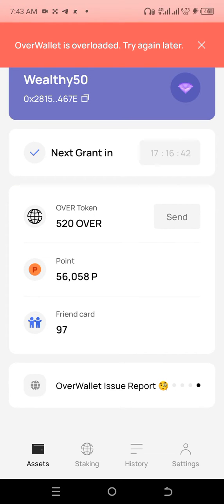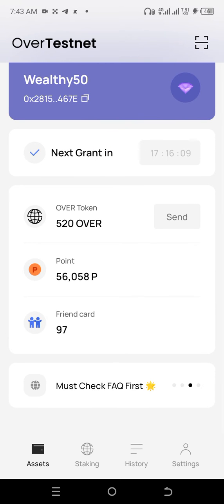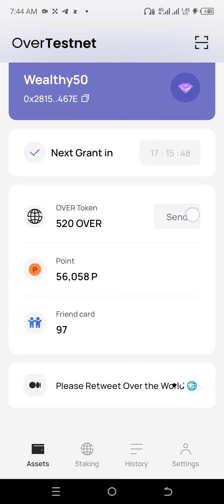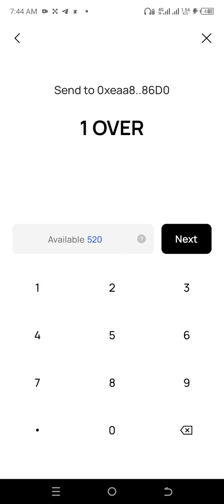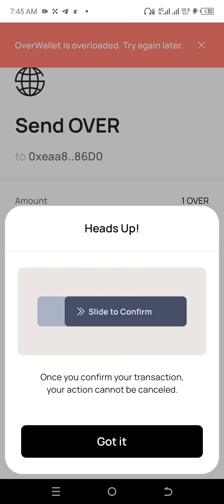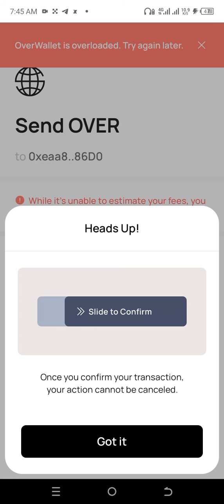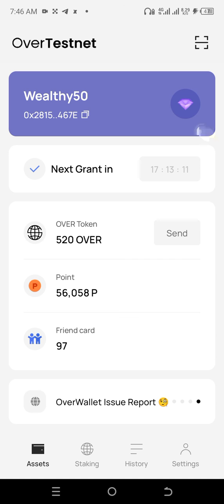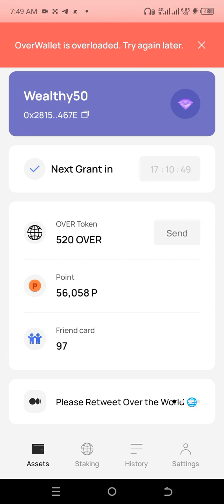how to send and receive Over wallet tokens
here is a guide to show you how to send and receive Over wallet tokens

you can send some tokens to this wallet below to Carry out your Testnet cheers 🤝

0x28157ecD2F942c2A0Cccf1CB9AA59D73b568467E